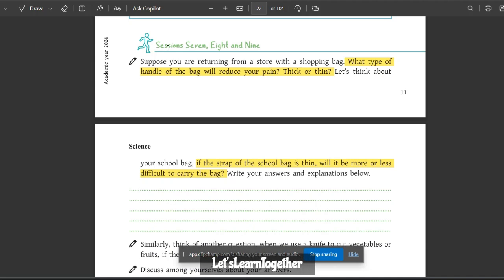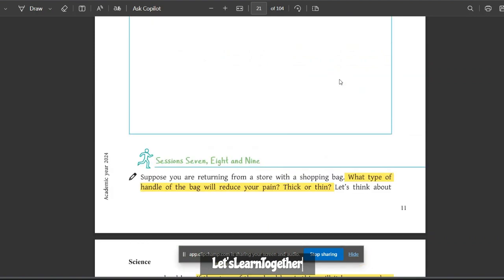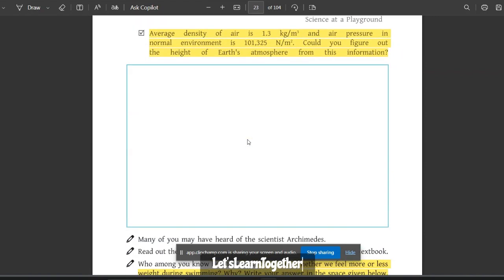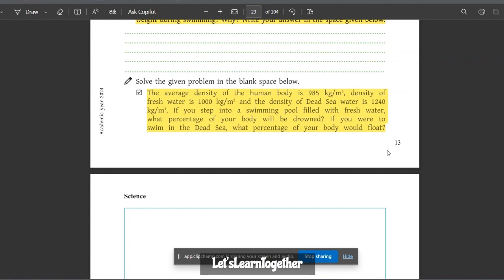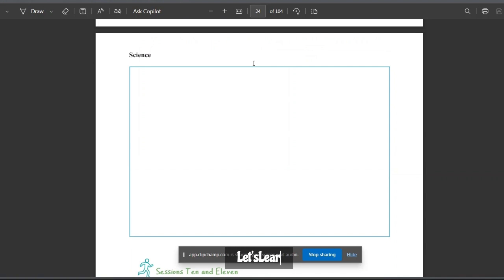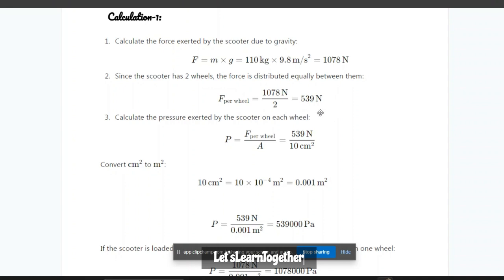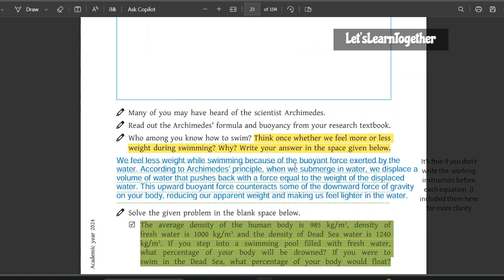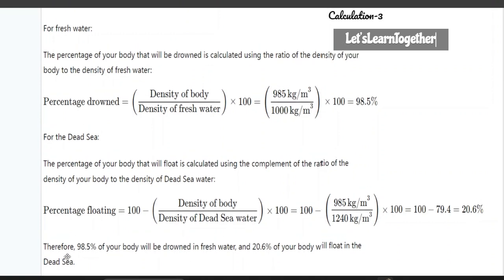Class-9 | Science Exercise Book | Chapter-1 | Session-7, 8, 9 | Page- 12 -14 | English Version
Hello students! In this video, I completed Session-7, 8, 9 (page-12 - 14) of Learning experience-1 (Science at a Playground) of Science Exercise Book, class 9...
And keep your eyes on the channel for the upcoming sessions!